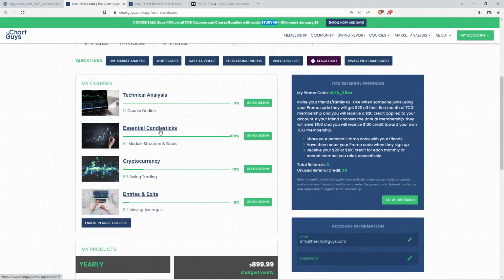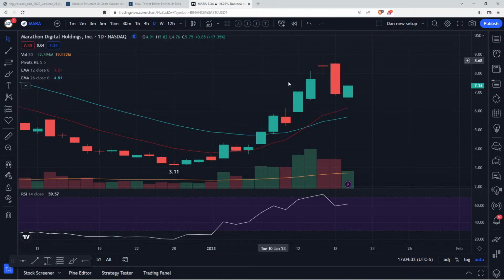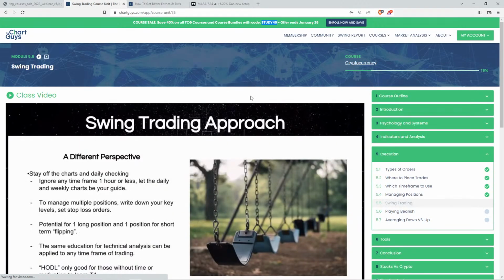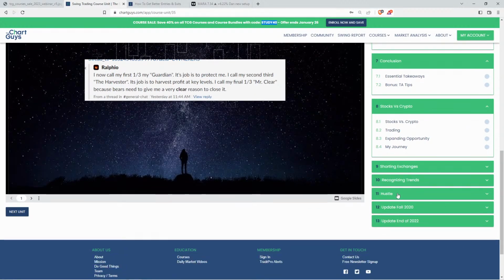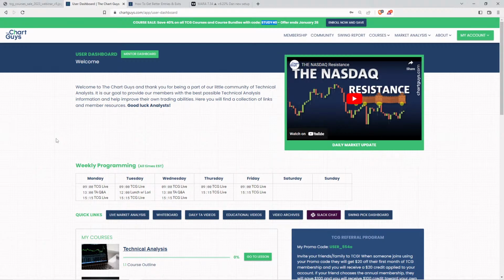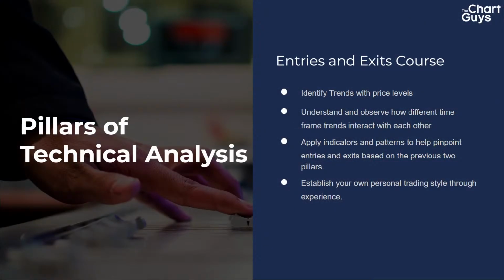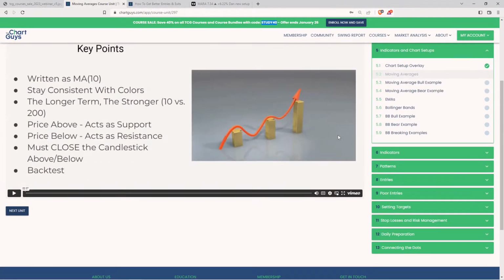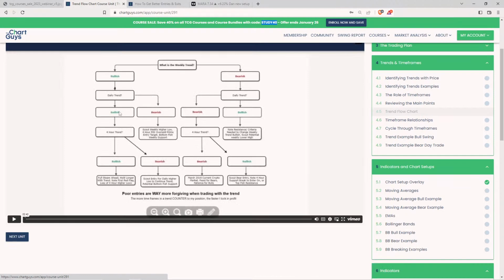Free Trading Course Webinar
- Technical Analysis
- Trade Education
- Trend and Pattern Analysis
- Market Psychology